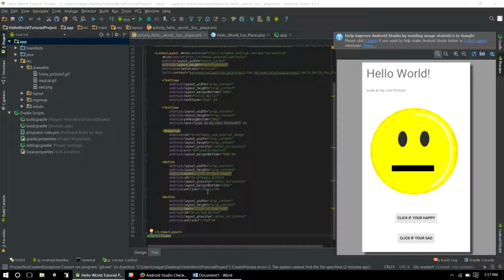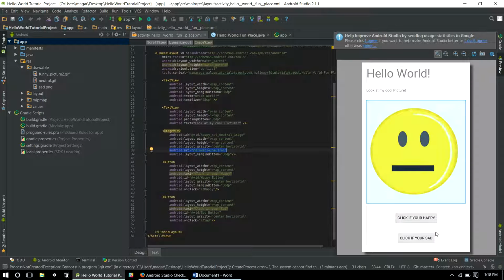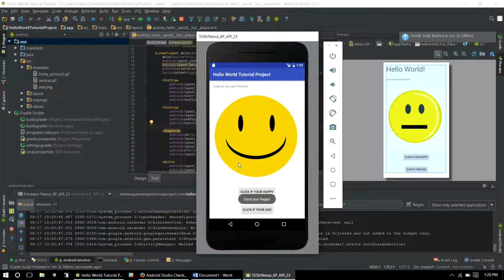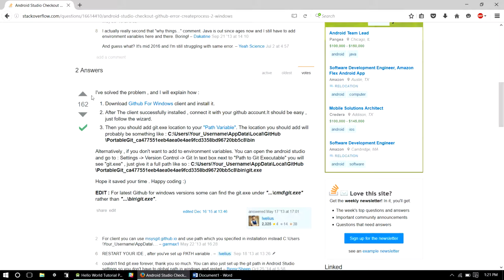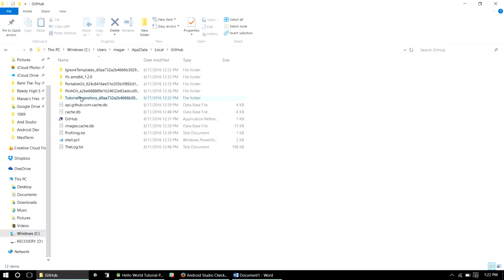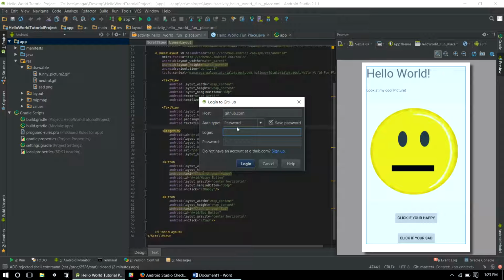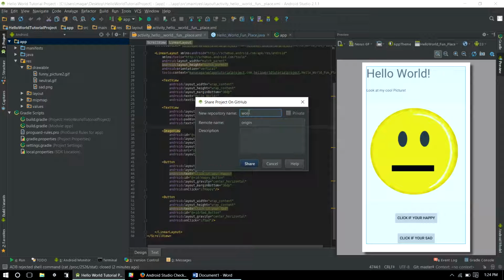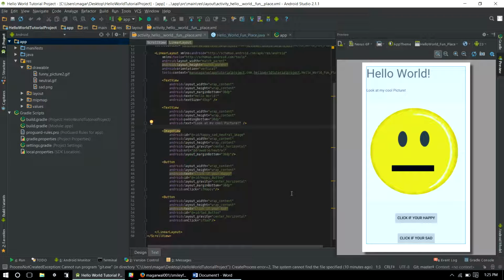Android Studio Toasts/Button and Github Upload | 4 Part 2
This is a tutorial on how to program in Android Studio! This is part of a tutorial series and it will be a fun adventure to do!